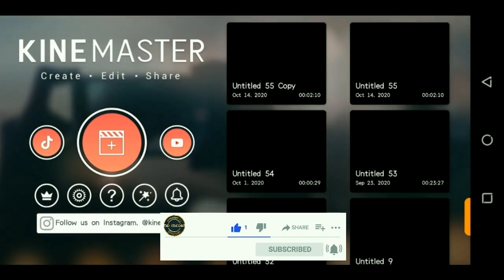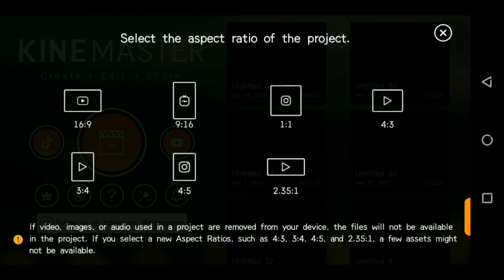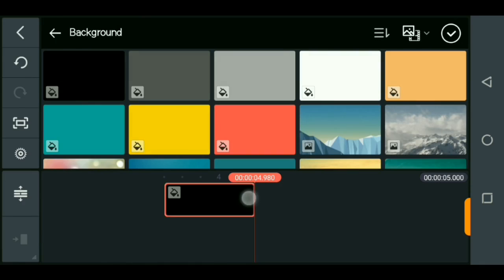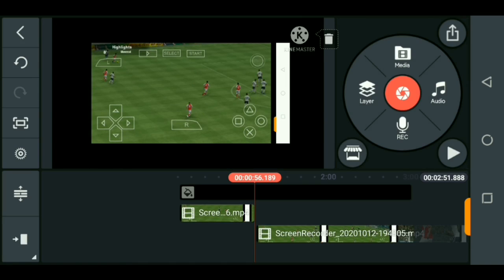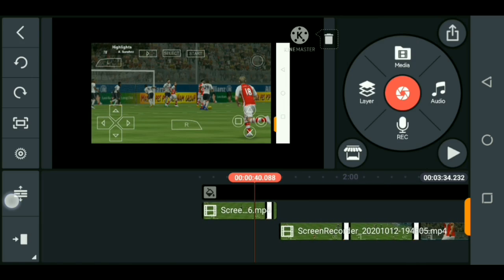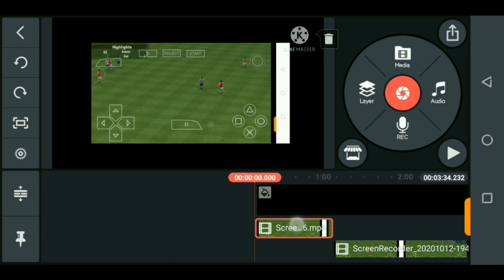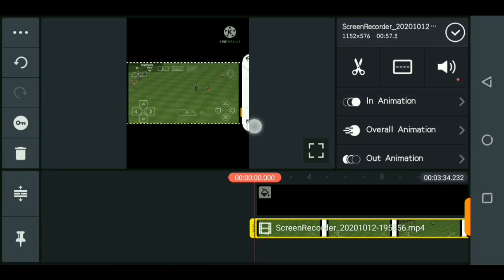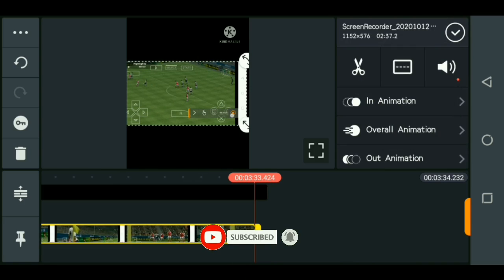Ultimate Kinemaster Update | Kinemaster 4.15 New Features and Updates [ND Media Designs]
In this video, I will show you the new features available in the updated kinemaster app for Android and iPhone devices.
Recently, kinemaster received a major update on the app store, featuring a modern and user-friendly UI. but the main feature update is in the video aspect ratio. Watch the video to learn more about kinemaster ultimate update. All you need to know about kinemaster update.

For those who do not know, Kinemaster is one of the best video editing apps for Android and iPhone devices. With kinemaster you get a whole lot of cool features that are similar to softwares for video editing using a PC

If you love the work we are doing and would like to support us.

Tags (Ignore)
kinemaster,
kinemaster update,
kinemaster app
how to use kinemaster,
kinemaster tutorial for beginners
edit video in kinemaster
kinemaster new features,
kinemaster mod app
remove watermark in kinemaster
trending WhatsApp Status kinemaster
kinemaster ultimate update
AJ kaja TV
Justin brown